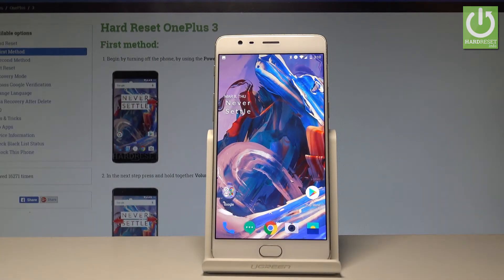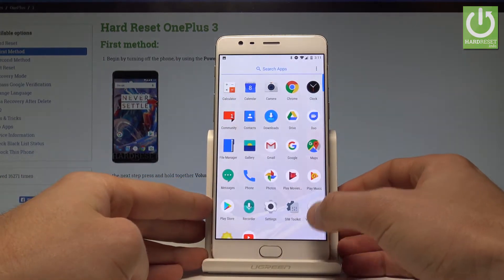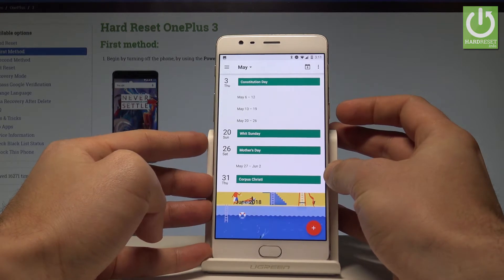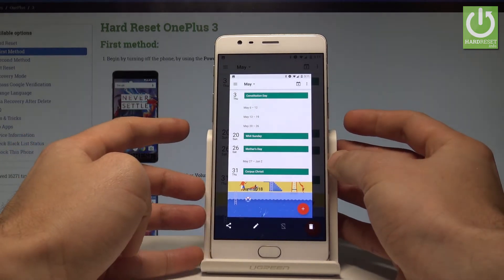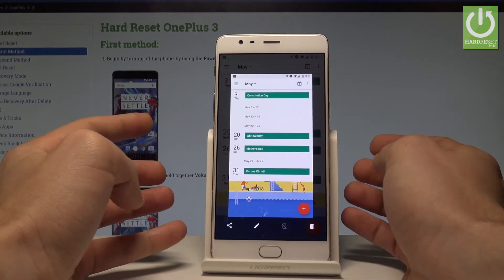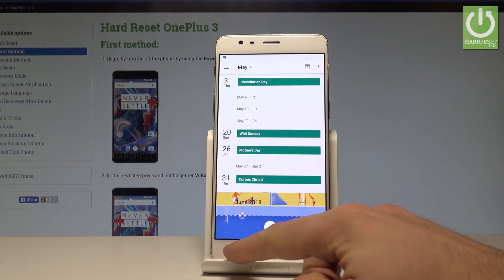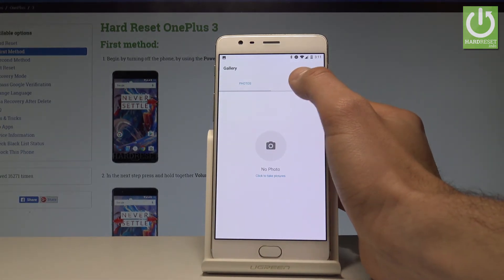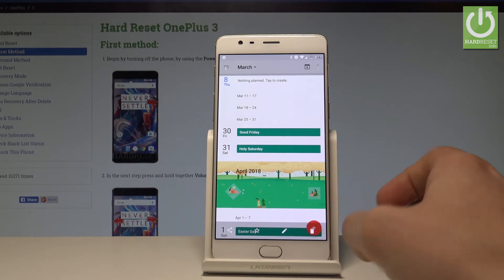How to Capture Screen on OnePlus 3 - Take Screenshot Methods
How to save screen on OnePlus 3? How to take screenshot on OnePlus 3? How to capture screen in OnePlus 3? Where to find screenshot folder on OnePlus 3? How to find screenshots on OnePlus 3?

If you are looking for the way to save screen on OnePlus 3 you should watch this vdieo. All screenshots methods.